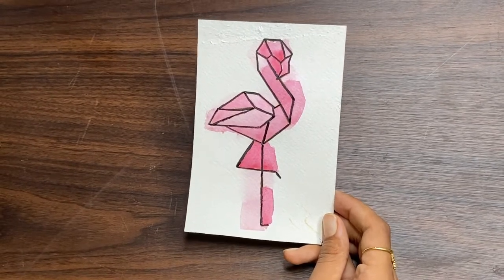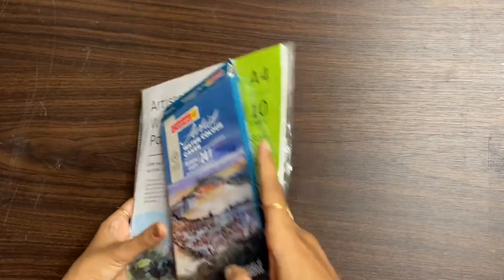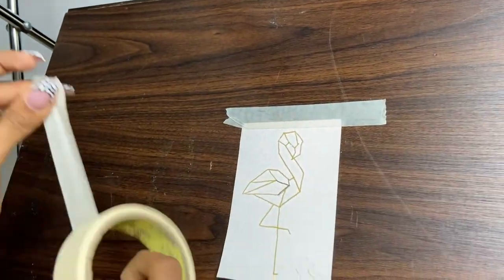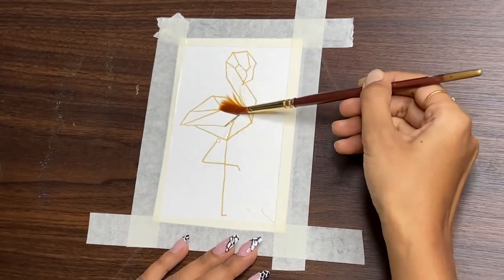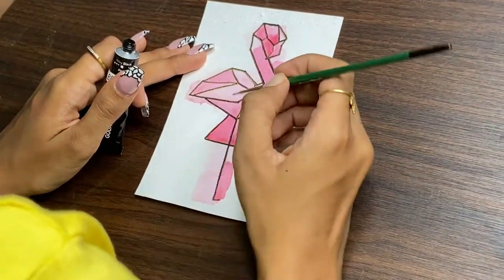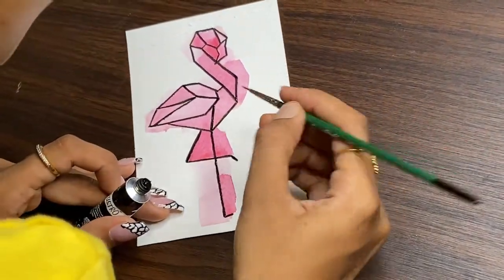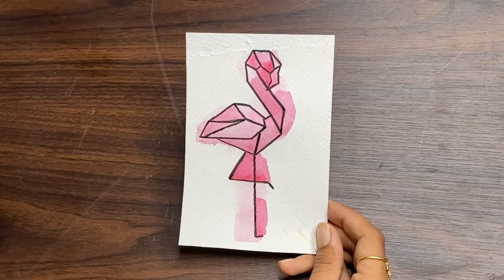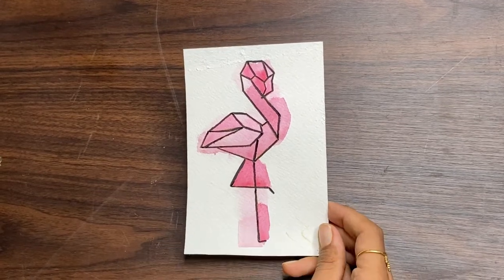Easy Geometric Flamingo Watercolour Painting for Beginners | Step-by-step Tutorial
Hi guys, For today’s video I’m going to do a tutorial on how to paint this easy geometric Flamingo watercolour painting for beginners, STEP-BY-STEP! Enjoy!

MATERIALS USED:
• Painting Brushes
• Watercolour (Camel Artist Watercolour Cakes, 24 Shades)
• Masking Tape
• Artists Watercolour Paper
• Black Pen

Don’t mind these:
Flamingo watercolour painting,
Geometric Flamingo watercolour painting,
Flamingo Painting,
How to deaw geometric flamingo,
How to draw flamingo,
Geometric watercolour painting,
Geometric fox face painting,
Geometric watercolour art,
Geometric art,
Watercolour painting,
Watercolour painting art,
Watercolour art,
Watercolour hacks,
Watercolour colour tutorial,
Watercolour Painting Tutorial,
Watercolour design,
Watercolour artworks,
Best watercolour painting,
Best watercolour,
Watercolour review,
Watercolour mixing,
Watercolour flow,
Watercolour how to use,
Colour mixing using watercolour,
Nature watercolour painting,
Watercolour sunset painting,
Watercolour sunset,
Watercolour tips,
Watercolour sky,
Watercolour tree,
Watercolour tricks,
Watercolour techniques,
Painting with watercolour,
Texture with watercolour,
Landscape with watercolour,
Art with watercolour,
Scenery with watercolour,
Watercolour flow